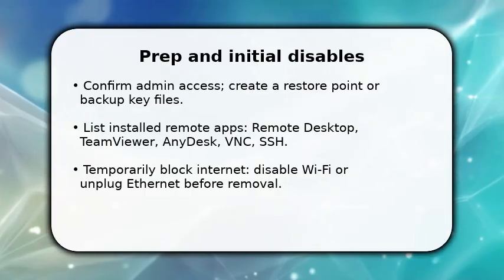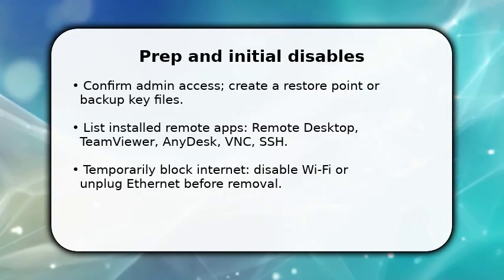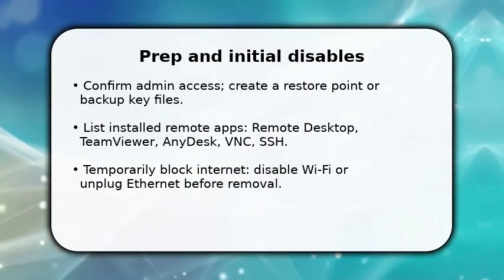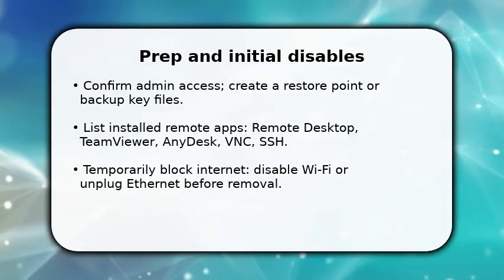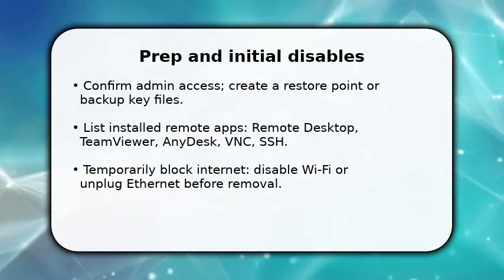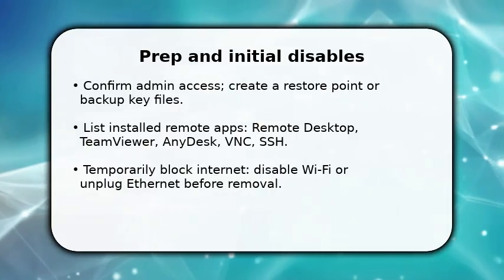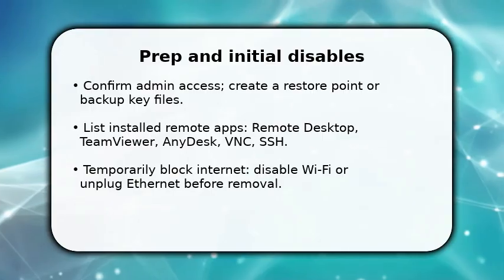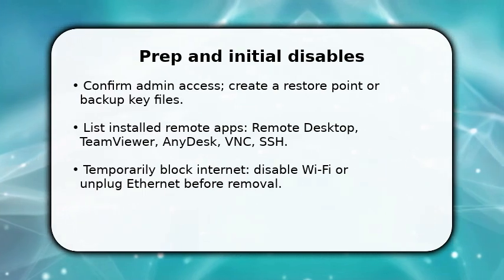How to Remove Remote Access Apps - Step by Step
Learn the essential steps to completely remove remote access applications from your device. This video guides you through identifying unwanted software, uninstalling them safely, and securing your system against future unaut extraneous connections.